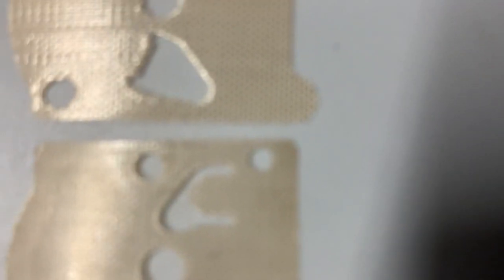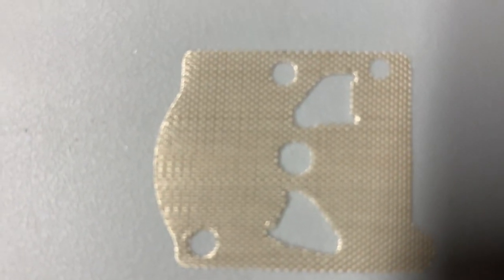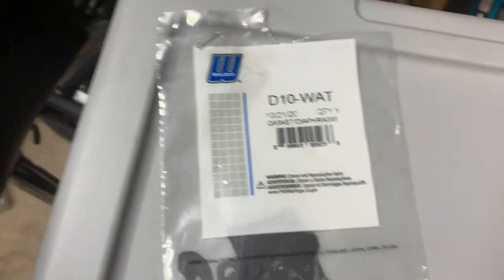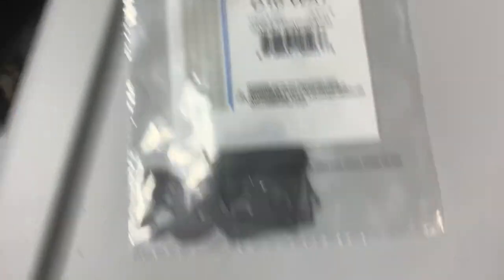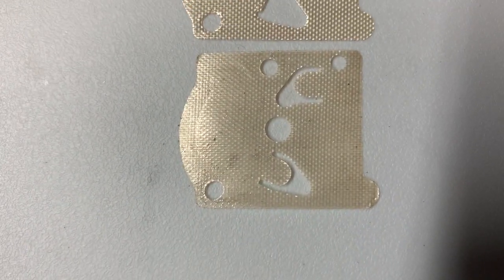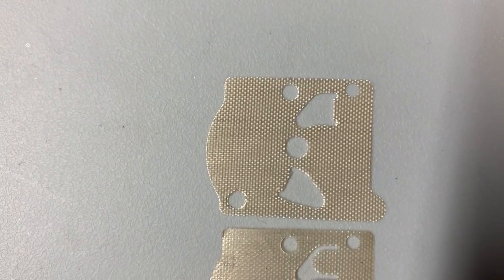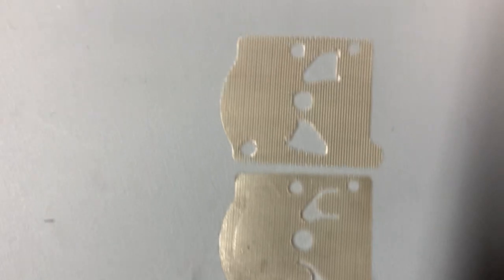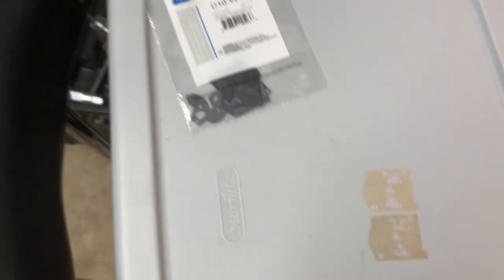Walbro D10WAT Diaphragm and Gasket Kit, quality (or lack thereof) control!!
I hope my pal Steve from Steve’s Small Engine Saloon gets to the bottom of this!